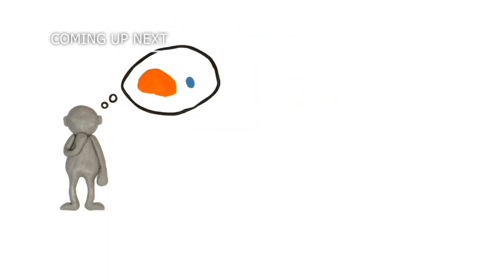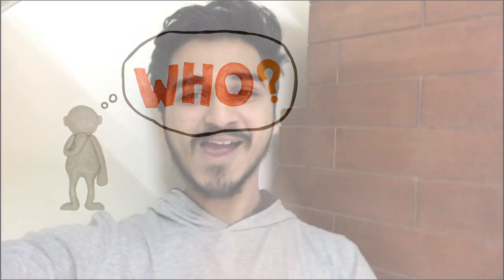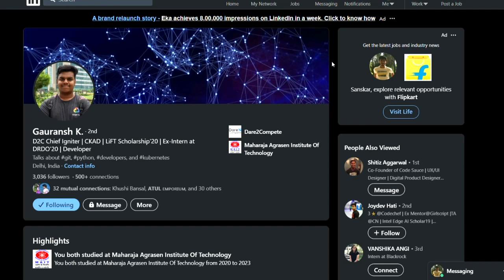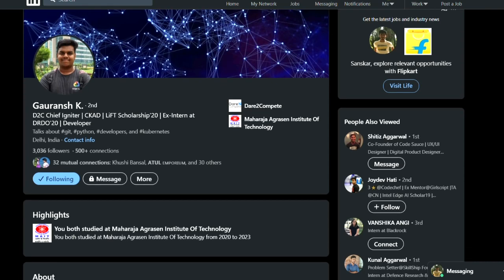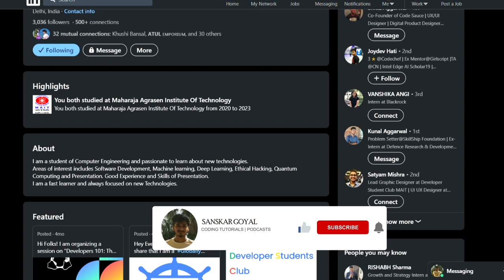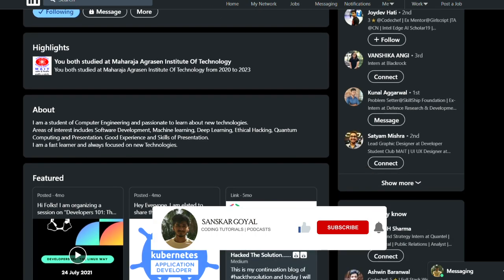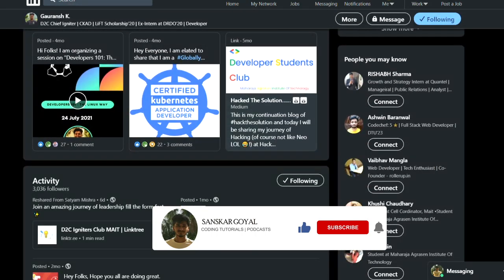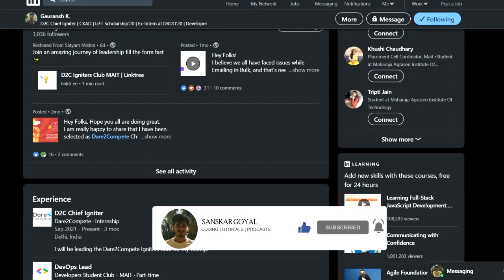Google DSC DevOps Lead shares the BEST WAY to start a Project - DevOps | Startups | Hackathons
Do you want to start with DevOps? Do you want to know the BEST way to start working on your idea? Do you want to WIN hackathons?
In this week's episode of The Developer's Cafe podcast, Gauransh , shares his experience and BEST practices to the above questions and much more!!
Hey everyone,
Thanks for joining in.

Timestamps -
0:00 Intro
0:45 About Gauransh
1:18 Who is a CKAD?
2:51 What is DevOps?
4:22 Roadmap for DevOps
6:26 How to approach a project
7:55 Tips for Hackathons
9:25 About Chitthi
10:36 How to choose a Startup idea
11:58 Working on your idea
14:20 Why college subjects matter
15:32 Maximize your college years

Cheers!

✨ Tags ✨
Google DevOps mentor Reveals the BEST Way to Learn to Code!
how to learn to code for beginners
my coding journey revealed
how to learn to code in 2021
how to code 2021
how to stay motivated when learning to code
motivation to learn programming
how to learn to code fast
how to learn to code quickly
how to win hackathons
how to  work on a startup
how to start devops